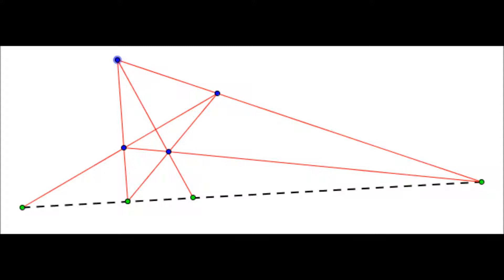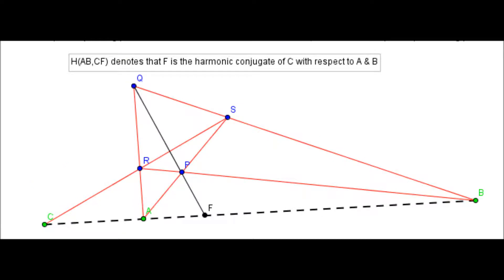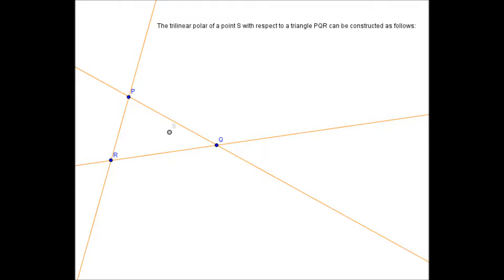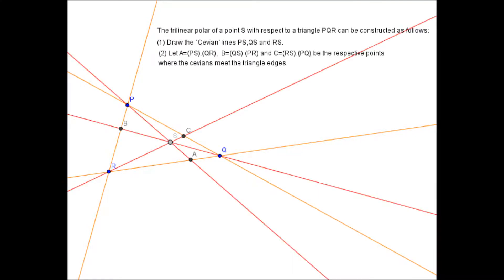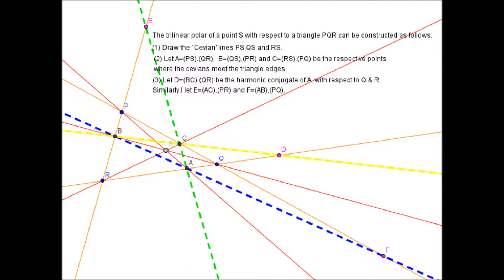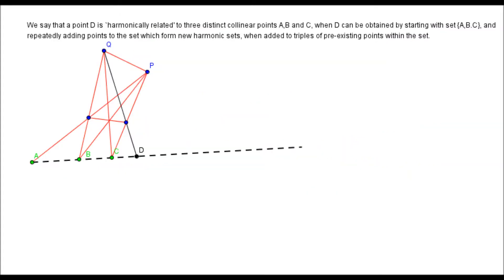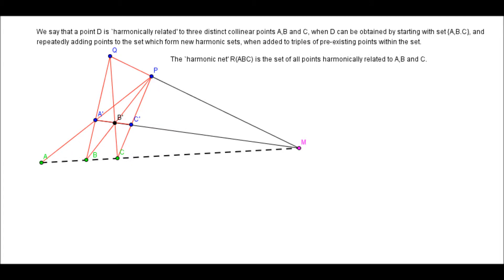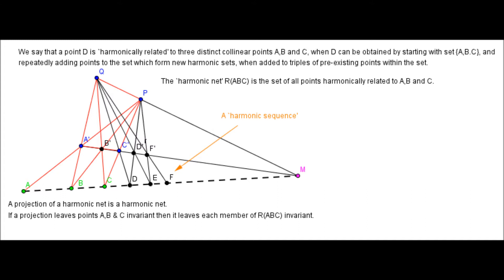FPG5: Poncelet, Trilinear Polars, Harmonic Nets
In this lecture we discuss the fascinating notion of trilinear polarity, which was developed by the french mathematician Poncelet to interrelate points and lines. Using previously discussed results such as Desargue's Theorem, we prove that Poncelet's construction method does indeed yield a straight line s, which is the trilinear polar of a point S with respect to a triangle.

We also discuss the idea of harmonic nets. When working upon a continuum these curious objects are infinite sets of collinear points, which preserve their structure under certain projections. It is interesting to contrast this idea with the notion of harmonic nets on finite projective planes (obviously the latter is finite).